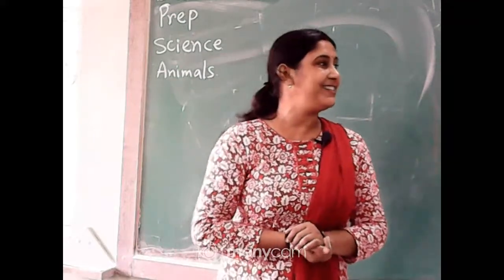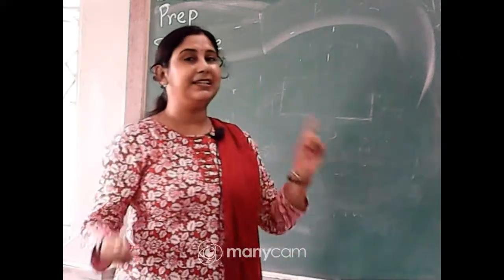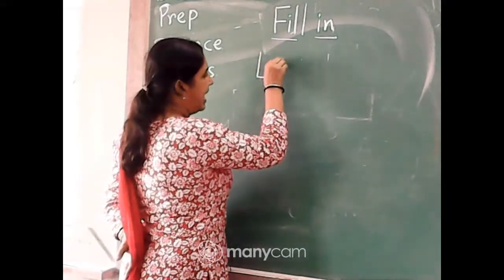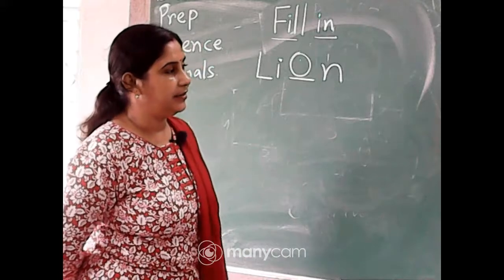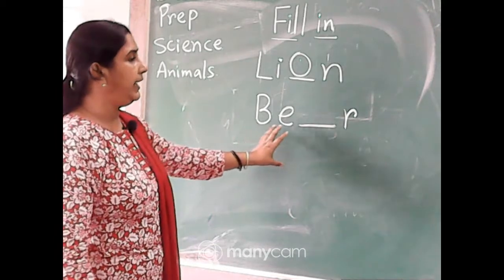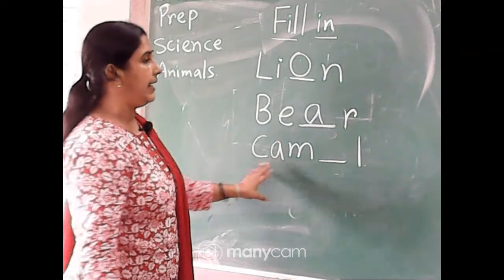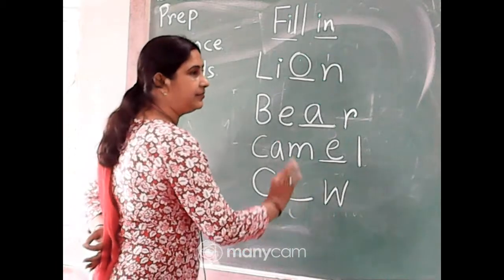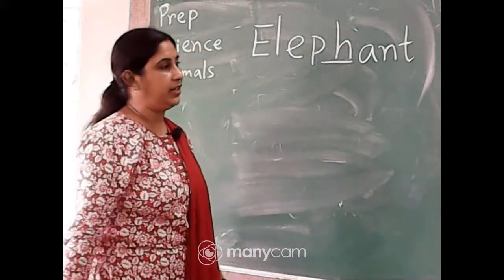Class Preparatory Science LIVE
Teacher: Ankhi Sadhu